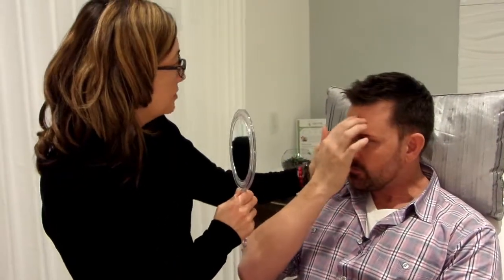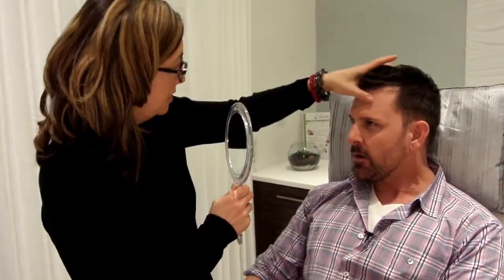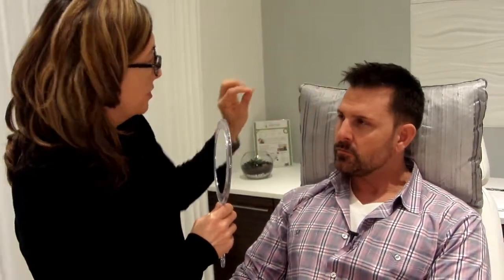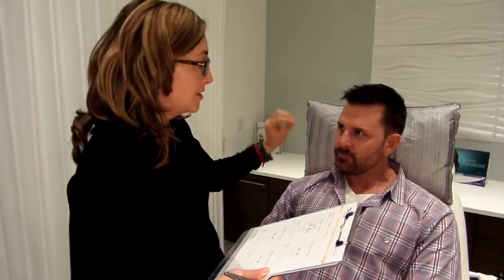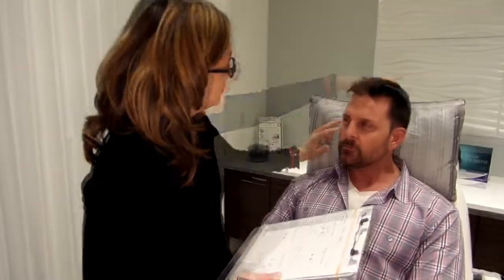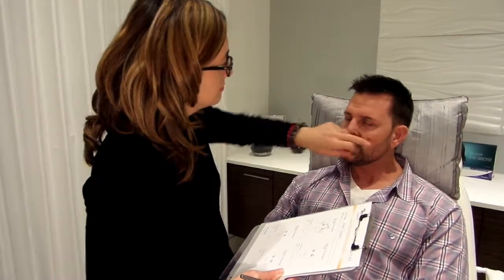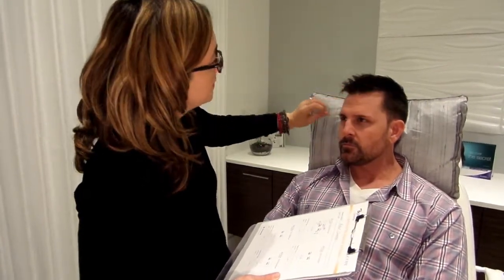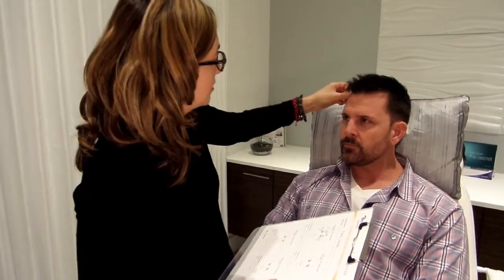dermis episode3 Metro Botox